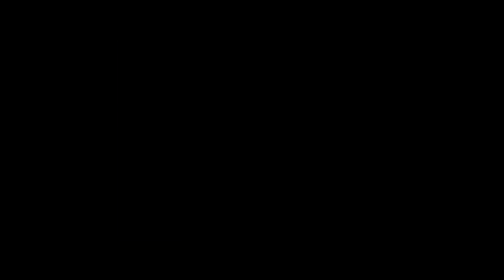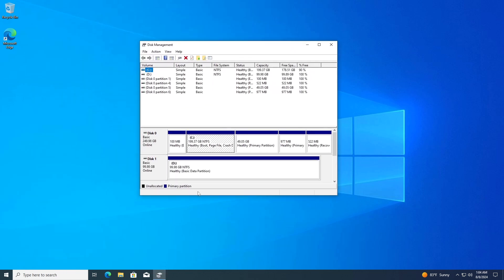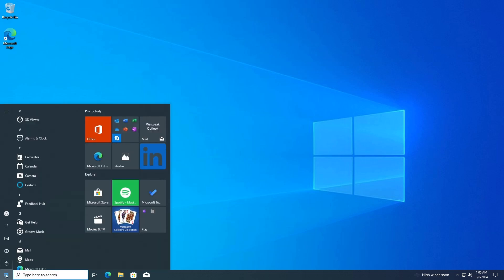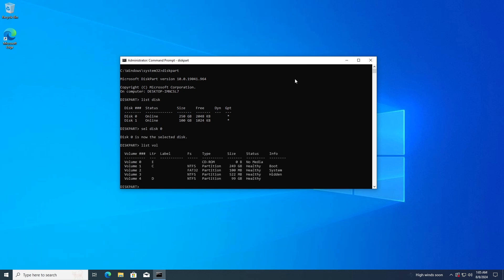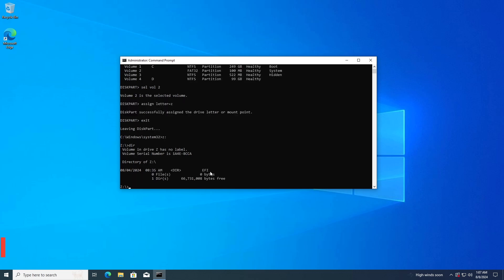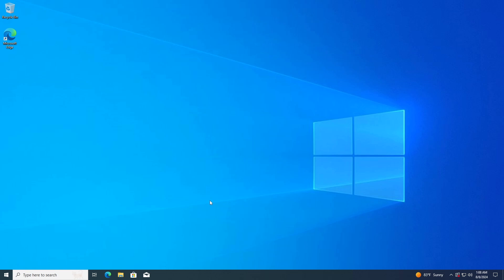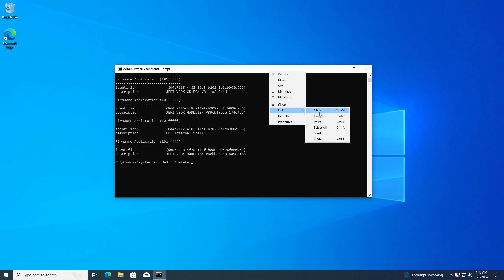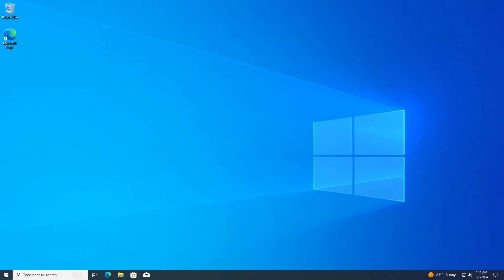How To Uninstall Linux Debian Dual-Boot with Windows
Uninstalling Linux Debian from a dual-boot setup with Windows involves several steps.

Before making any changes, ensure you have backed up all important data from both your Linux and Windows partitions.

Thanks ❤️